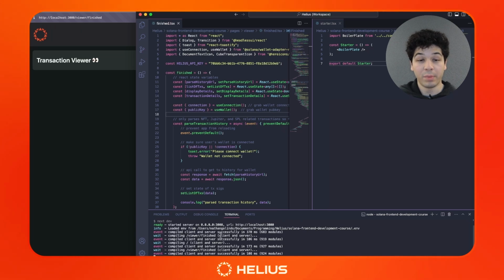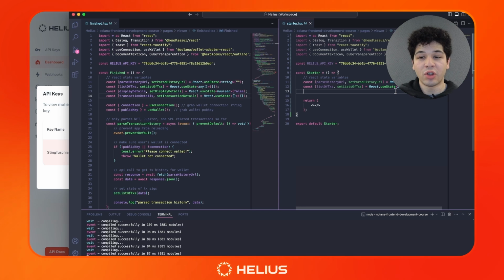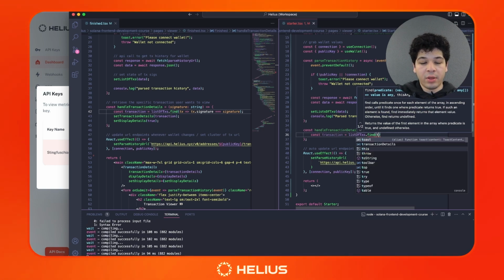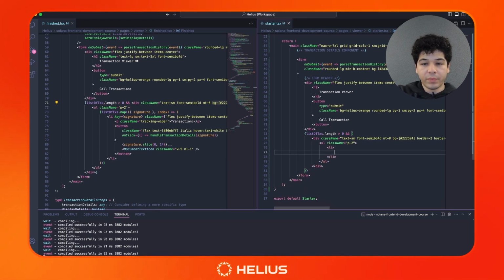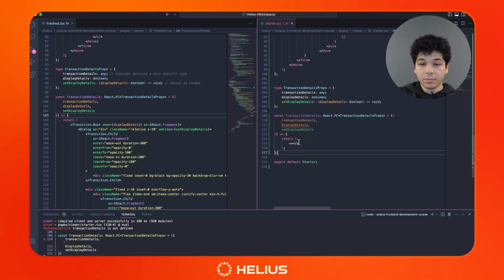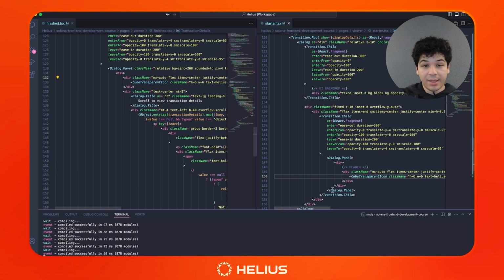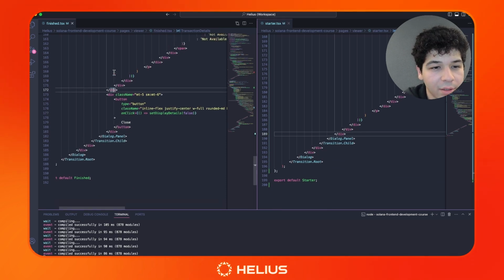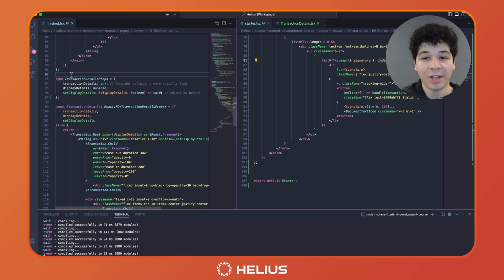Build a Solana Transaction Viewer • Solana Frontend Developer Course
This video teaches you how to create a Next.js app that fetches and displays your Solana wallet transaction history in a user-friendly manner using the Helius Transaction History API.

00:00  Introduction
00:17  About Me
00:31  Agenda
00:43  Project Overview
04:26  Start Coding
07:41  Create Your Helius Account
08:19  Continue Coding
1:00:02  Get Connected